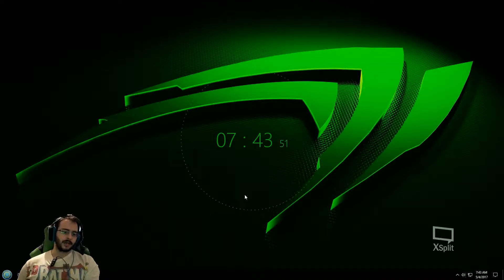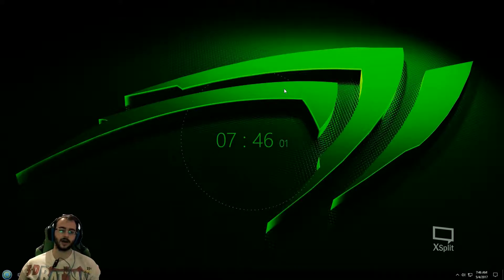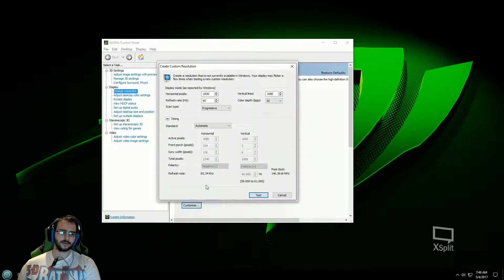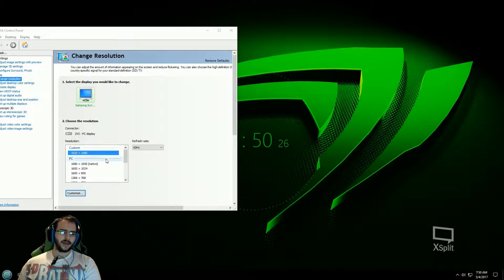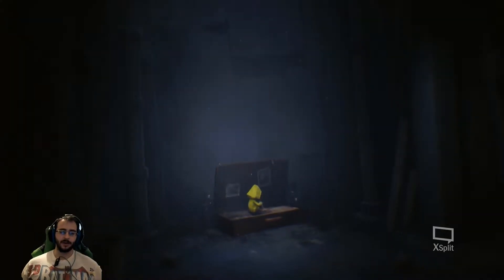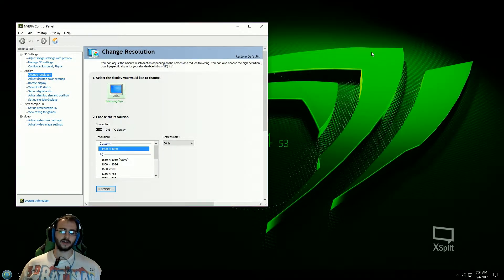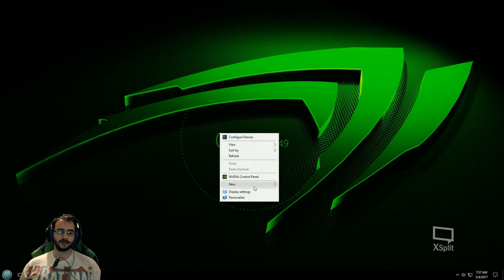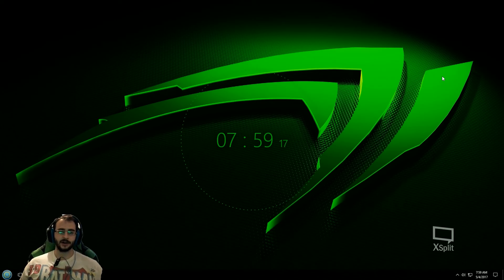How to play games at / use a higher resolution than your monitor supports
How to play and record at a higher resolution than your monitor supports with some custom setting!